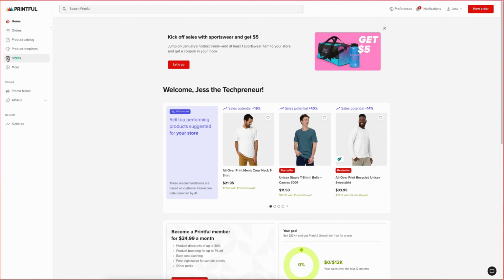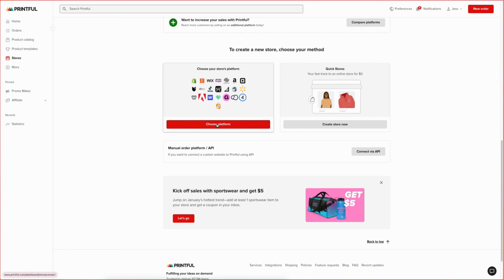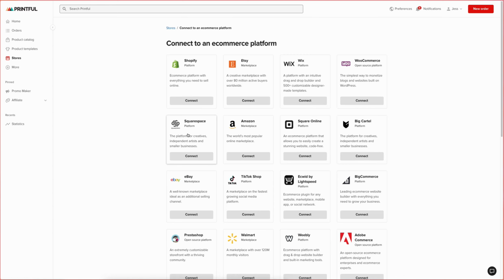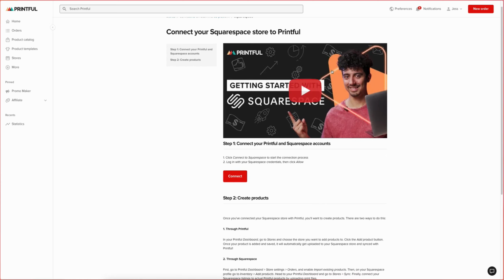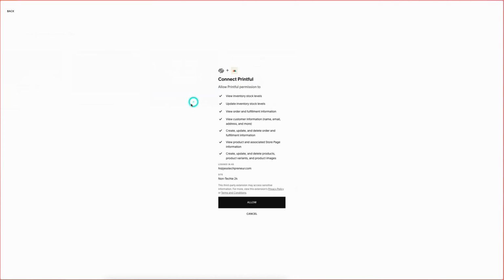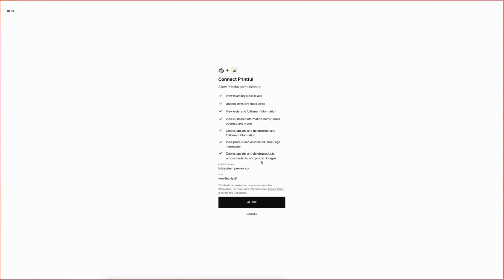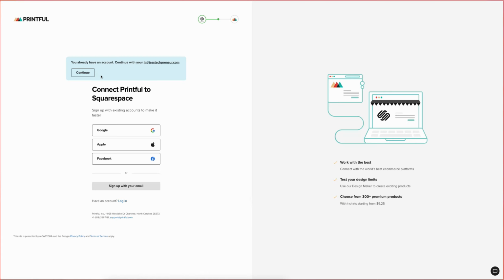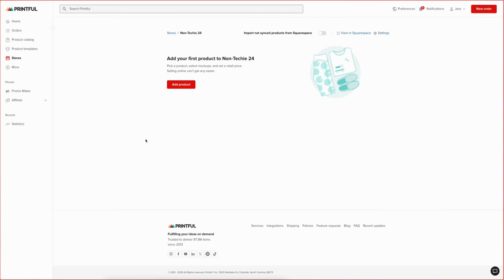How to Connect Printful to Squarespace in Minutes | Printful Tutorial 2025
Looking to connect Printful to Squarespace quickly and effortlessly? This tutorial walks you through the entire process step-by-step, making it easy to get started with integrating your store and adding products in minutes. Whether you're new to e-commerce or looking for a tool to streamline your workflow, this guide has you covered.